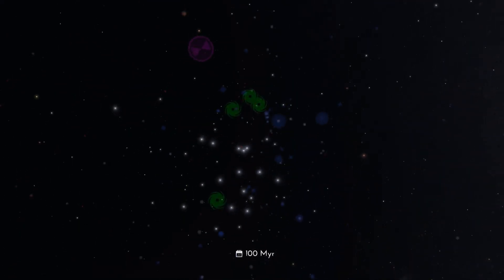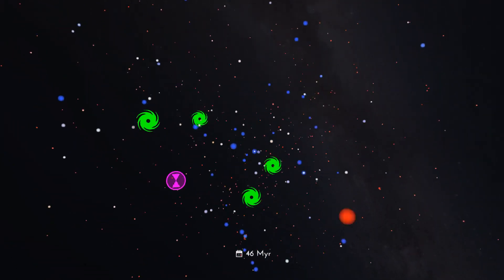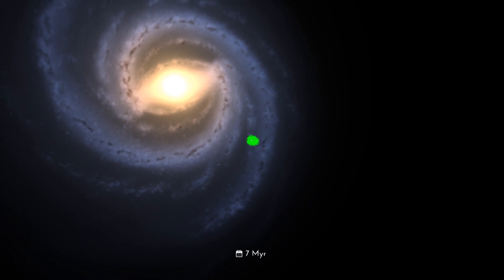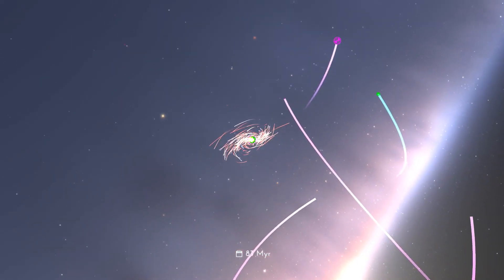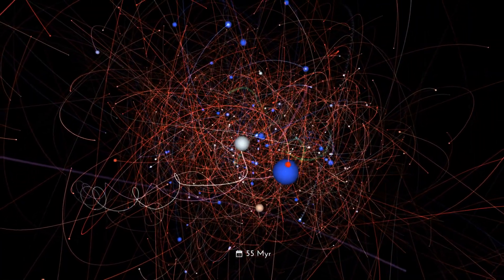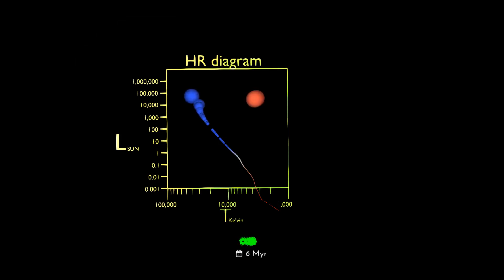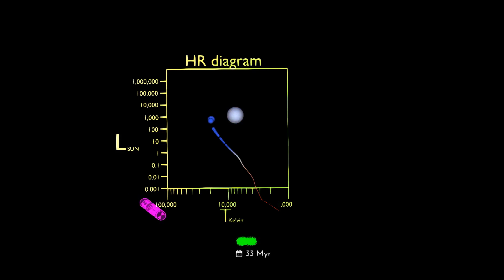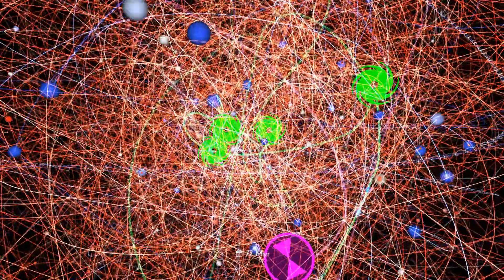Dynamical Evolution of Star Clusters (Aaron Geller)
This movie, Life of the Pleiades, was generated from an interactive visualization that Aaron Geller developed with Mark SubbaRao using Uniview. The interactive version can be shown on a planetarium dome, or rendered into a movie (as shown here). A 3D version of this movie exists in the Space Visualization Lab at the Adler Planetarium. The movie discusses star cluster dynamics and evaporation, stellar encounters, black hole and neutron star formation, and the HR diagram.

Credit: Created by A. M. Geller and M. SubbaRao, using Uniview; music, narration and audio by A. M. Geller; dynamical calculation with stellar evolution performed using the NBODY6 code.